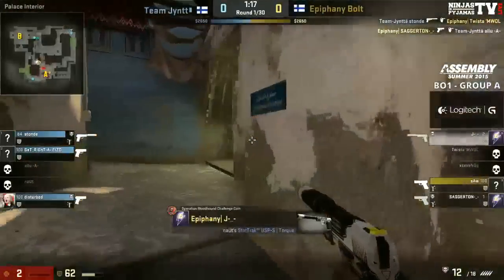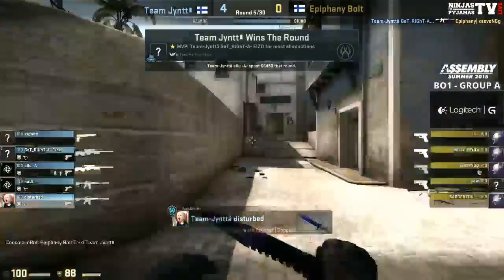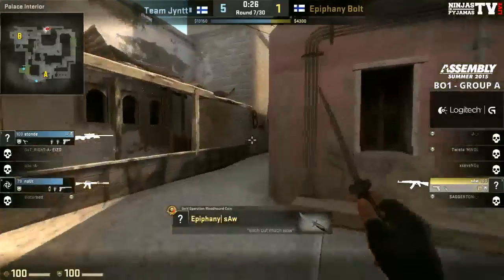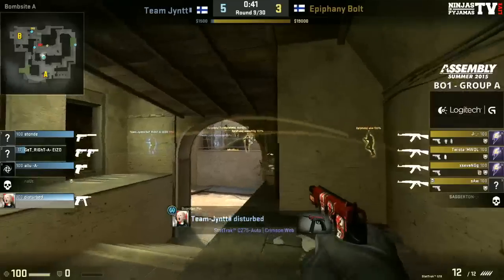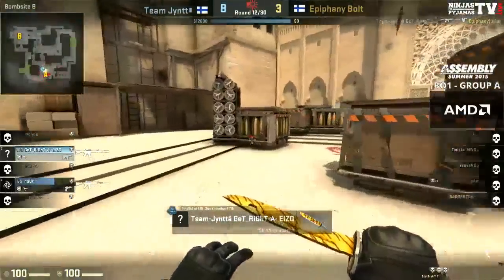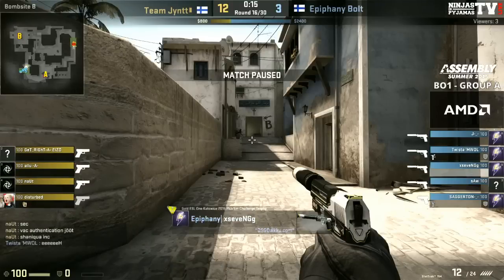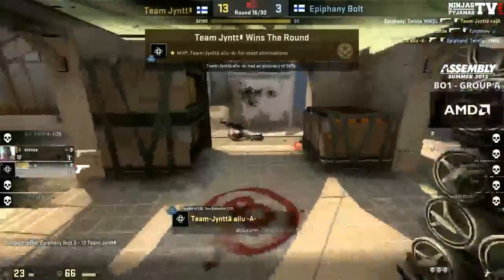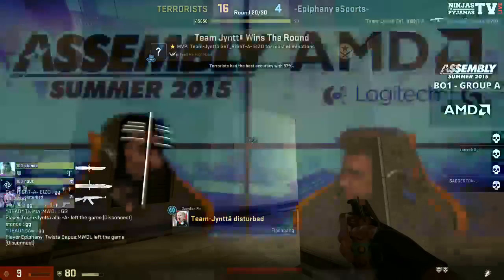Jynttä (GeT_RiGhT,Allu Team) vs. Epiphany Assembly Summer 2015 AMD CS:GO Challenge Mirage NiPTv